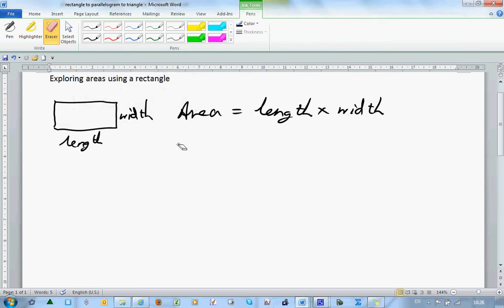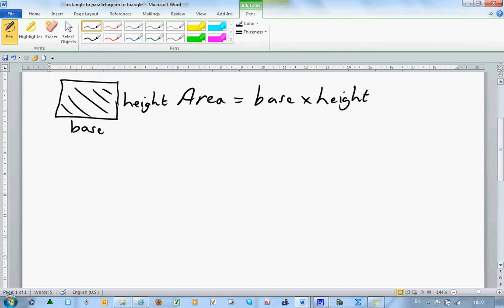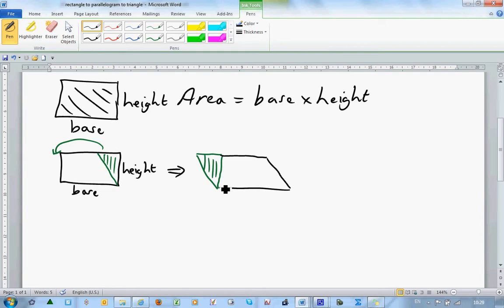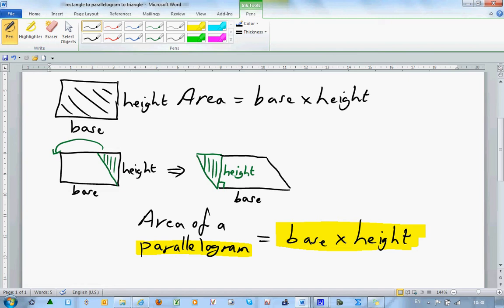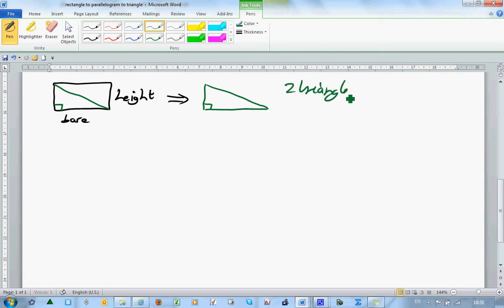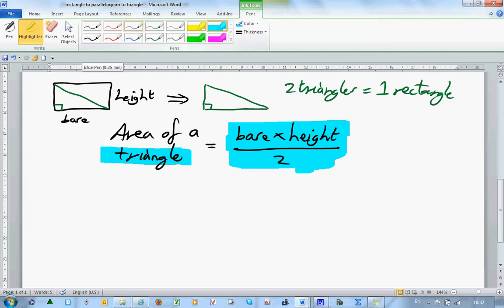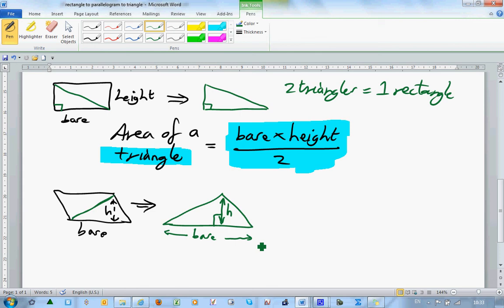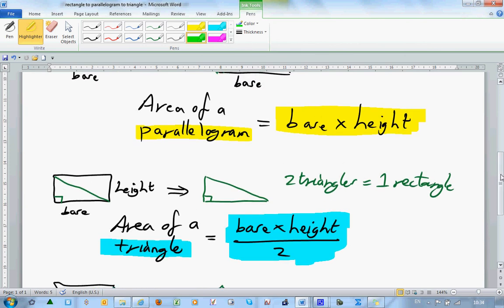rectangle to parallelogram to triangle